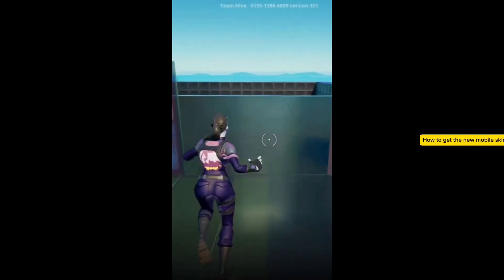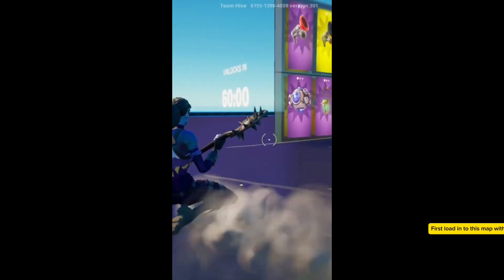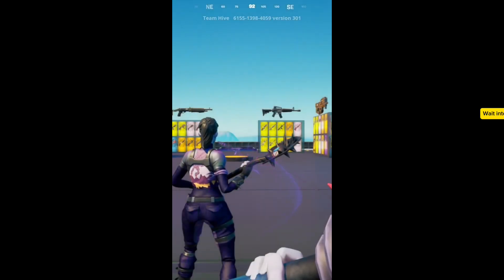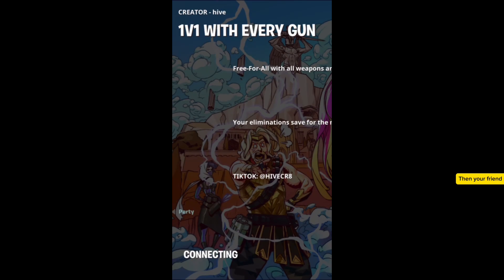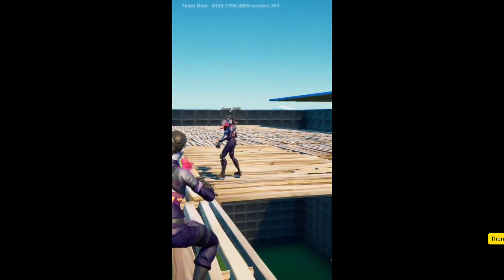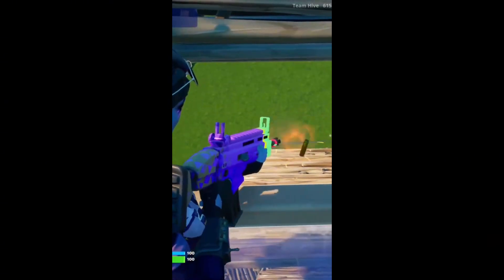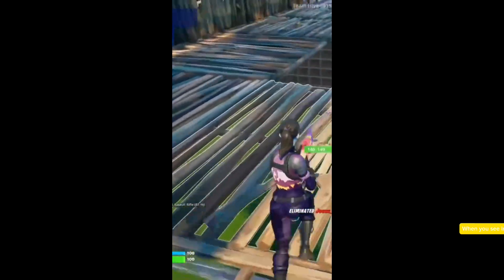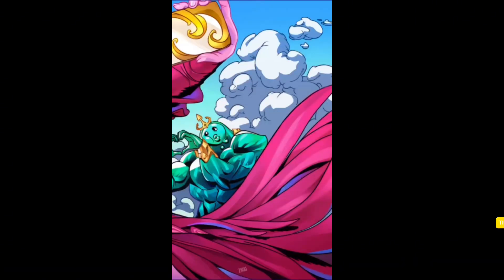Fortnite How to get katalina skin without a mobile ps Xbox pc